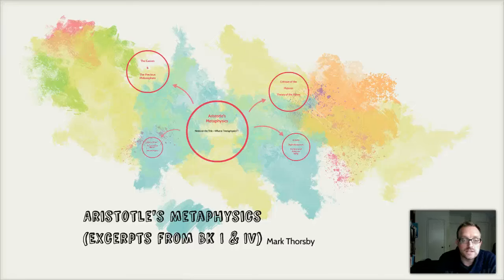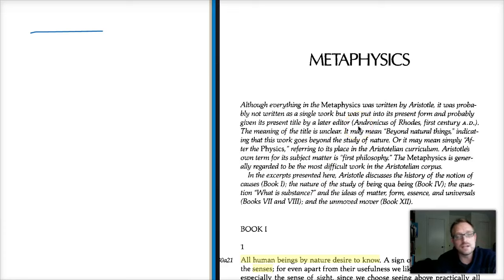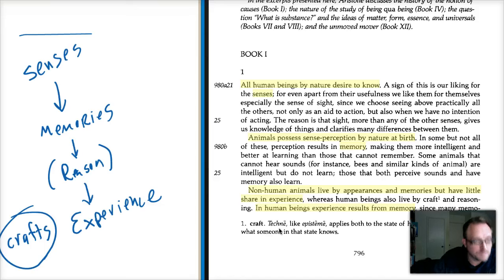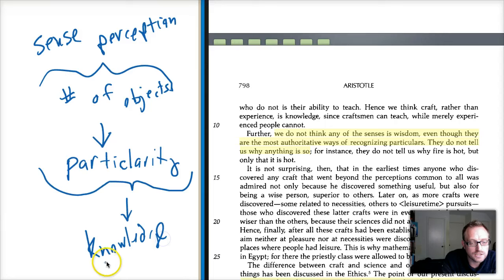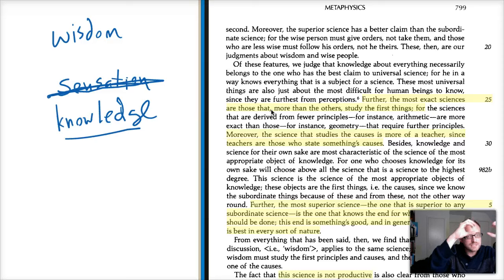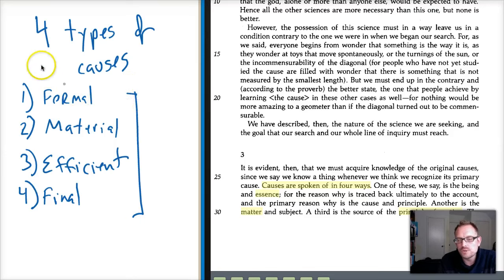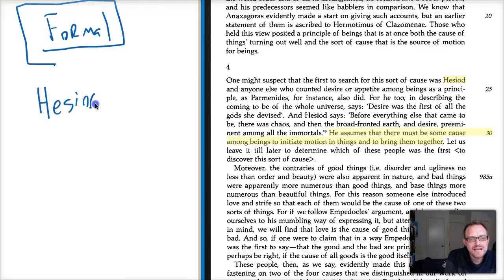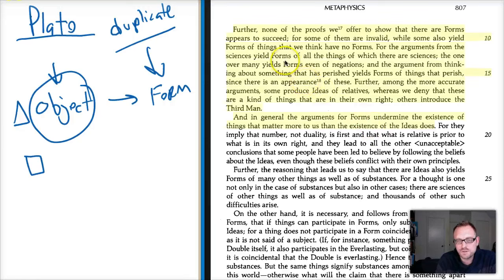Aristotle's Metaphysics Book I & IV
In this video, Professor Thorsby discusses Books I and IV of Aristotle's Metaphysics.